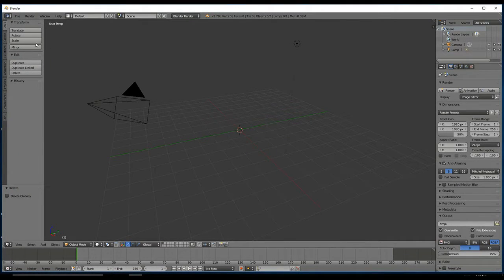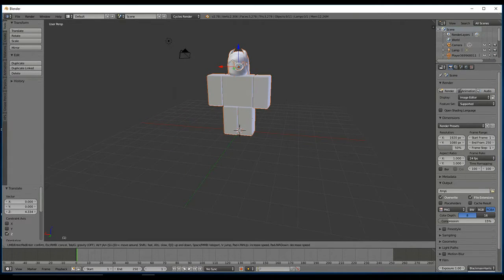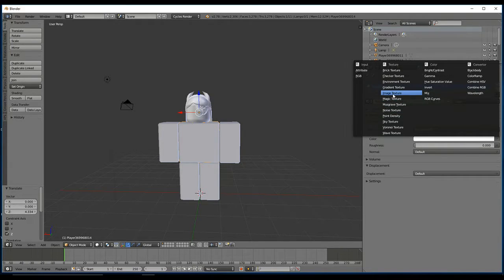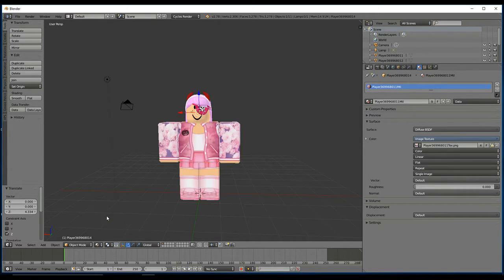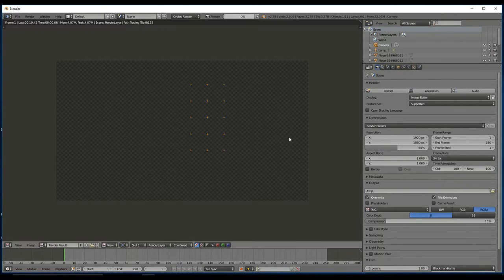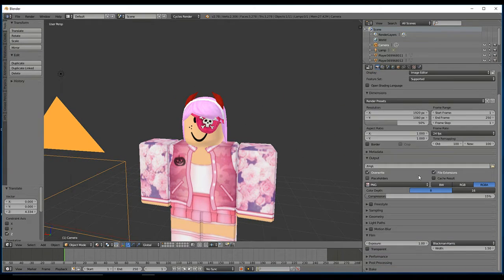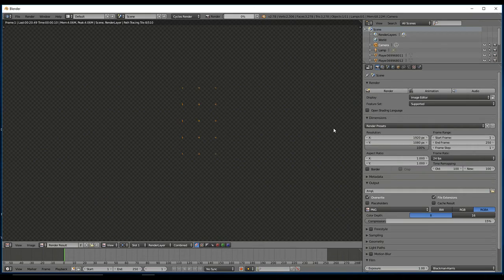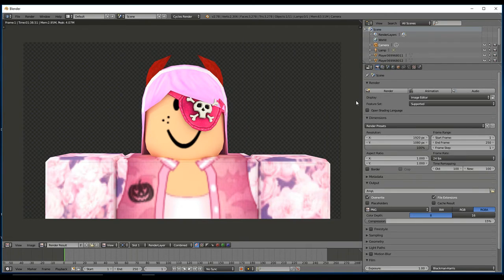How to render your Robloxian in Cycles Render!